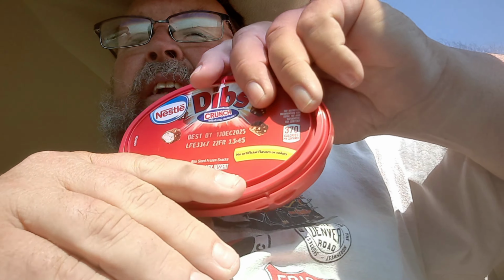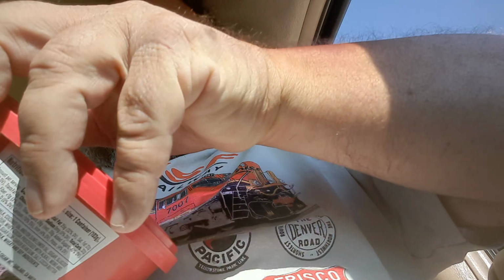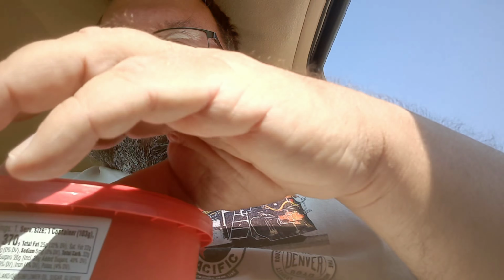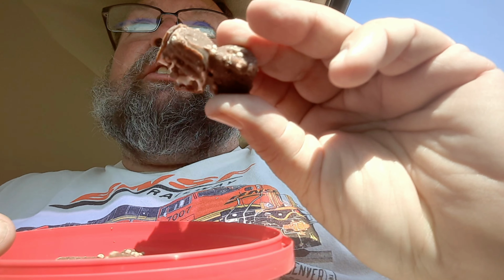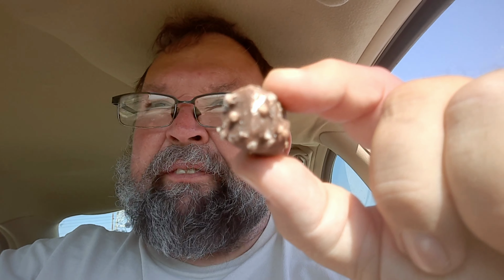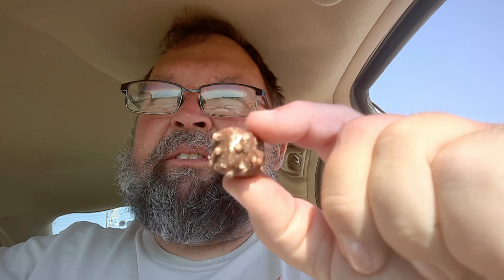Nestle crunch dibs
I am trying out the nestle crunch dibs